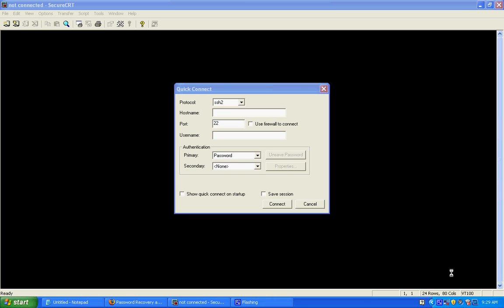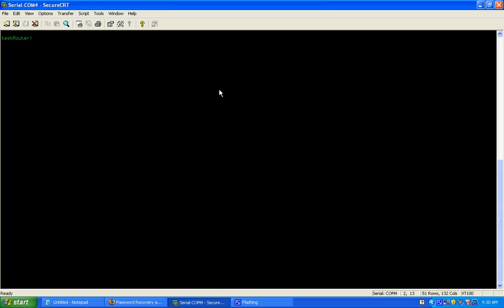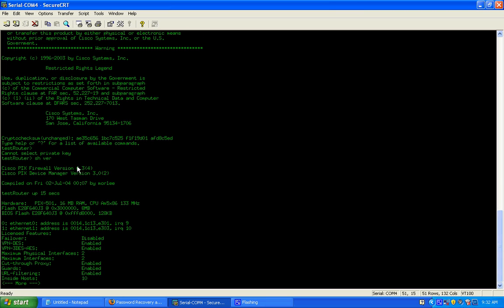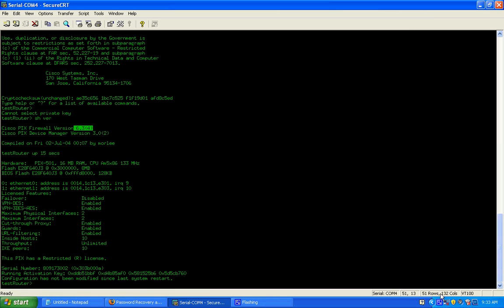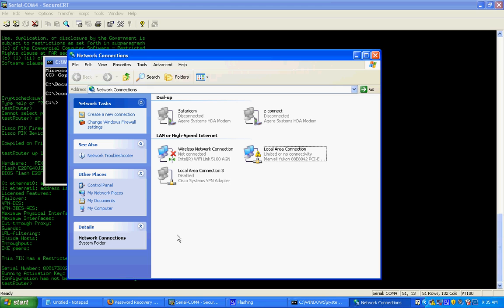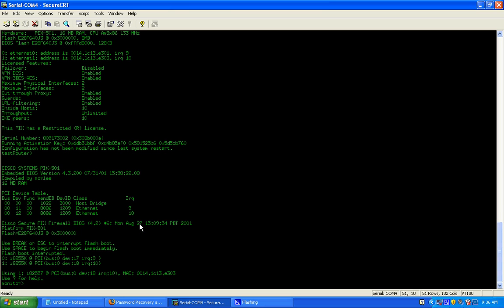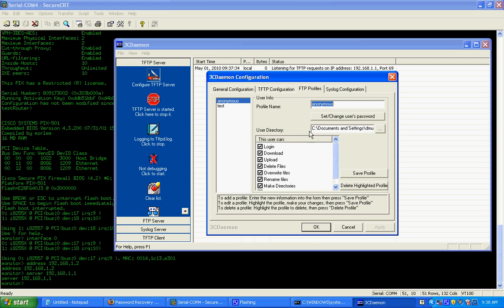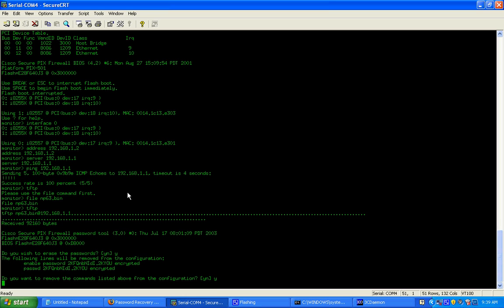Cisco Pix Password Recovery